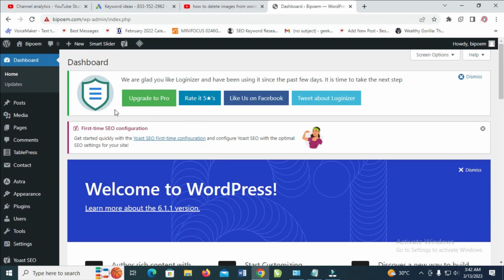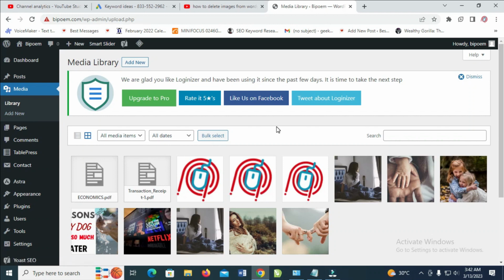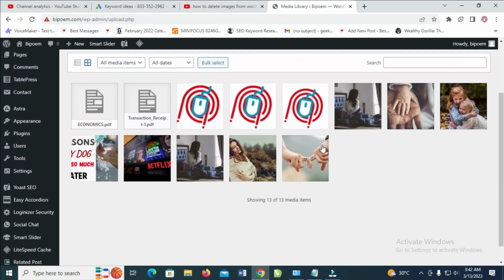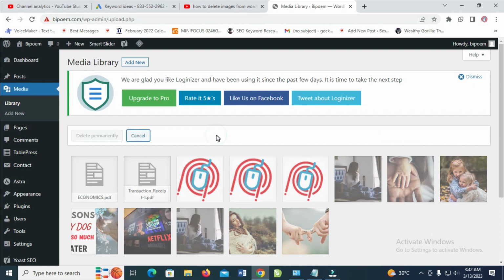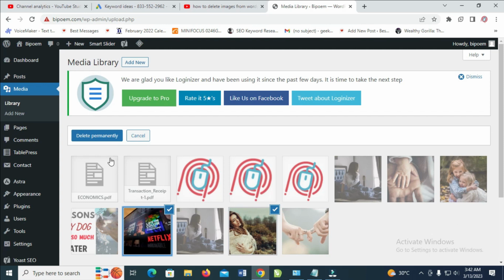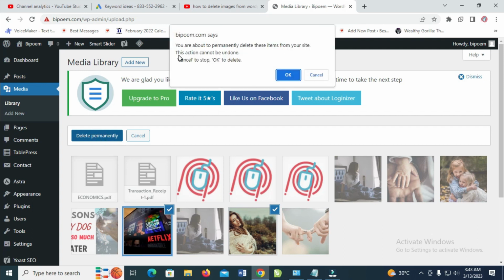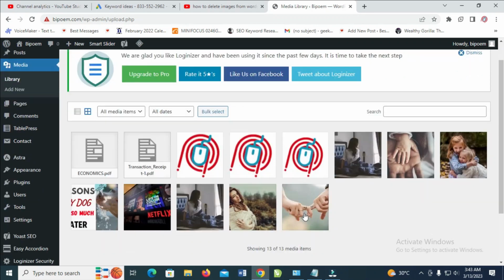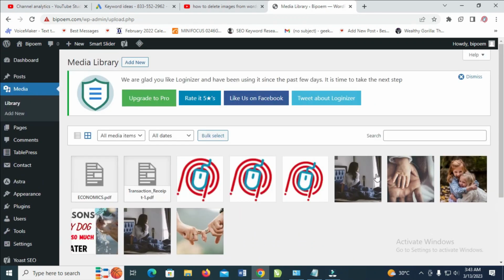How To Delete Multiple Images From WordPress Media Library